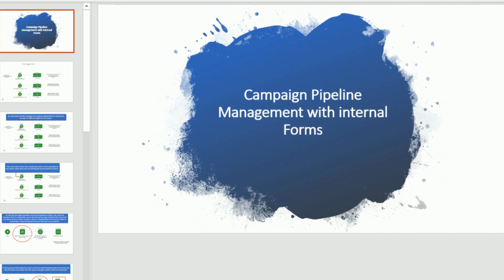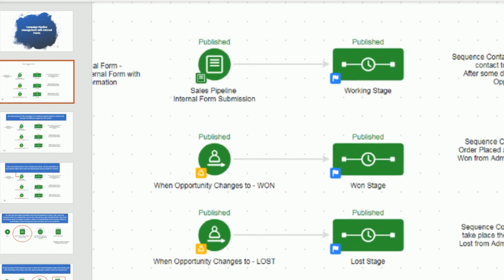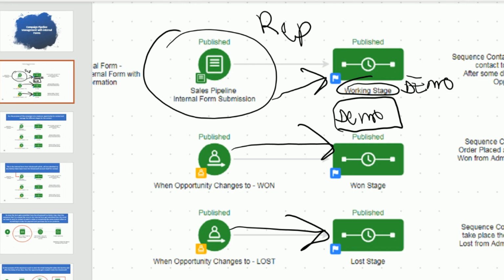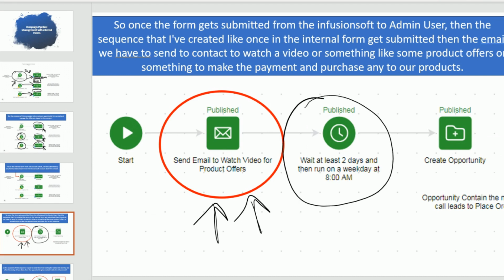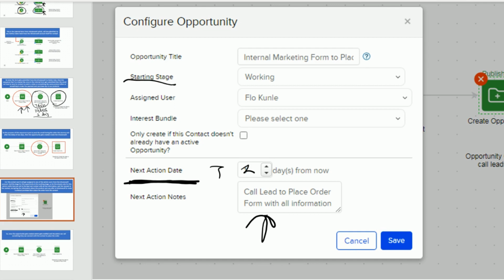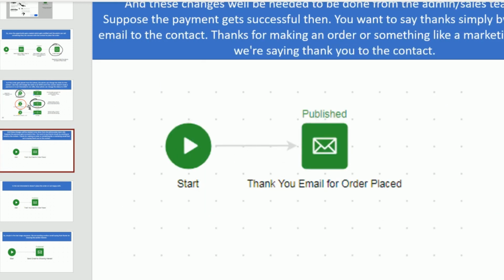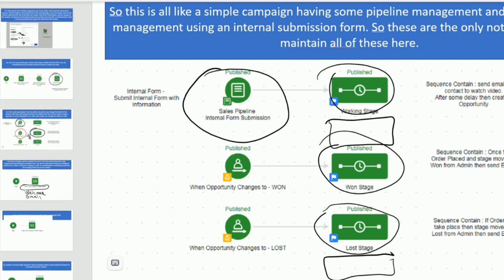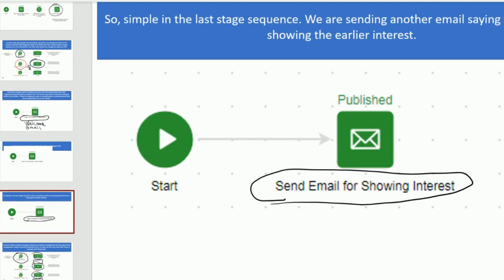Keap Internal Form Pipeline Management Flo Kunle